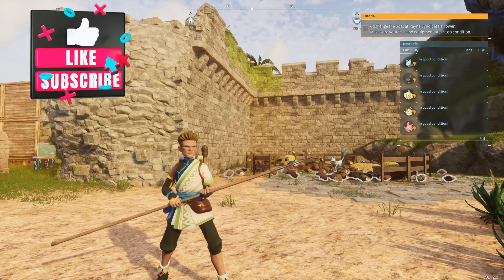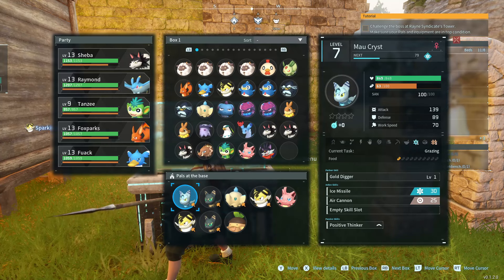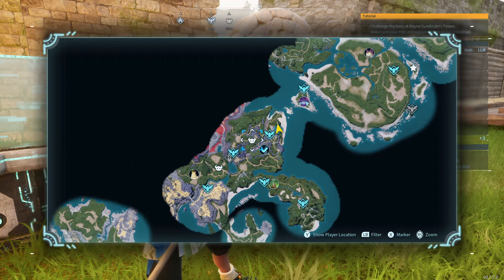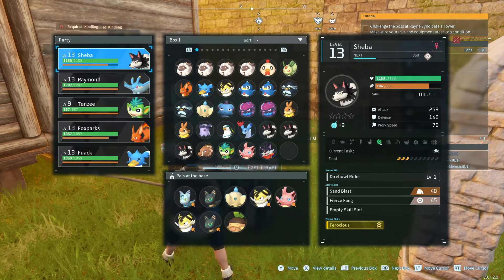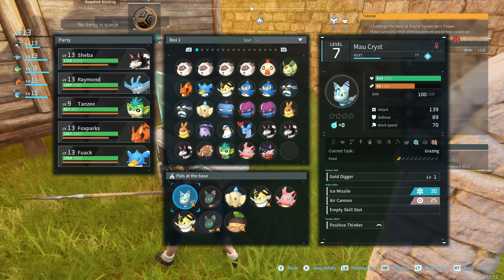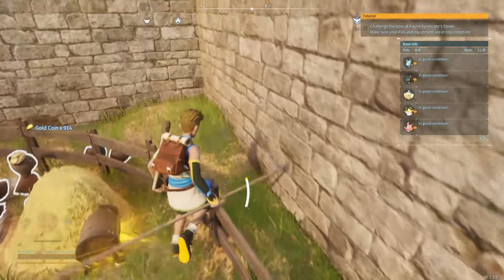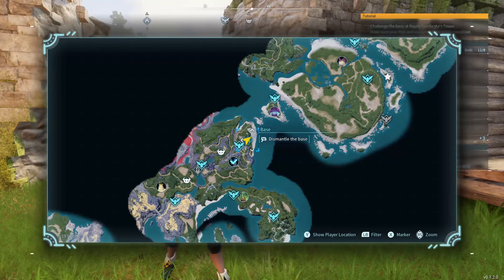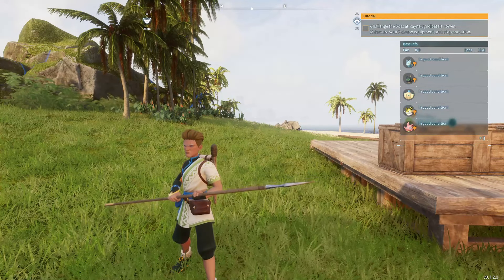EASY GOLD FARM | PALWORLD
Really easy way to make gold.